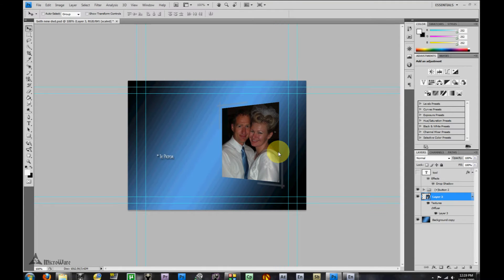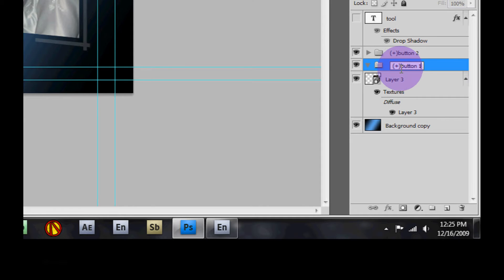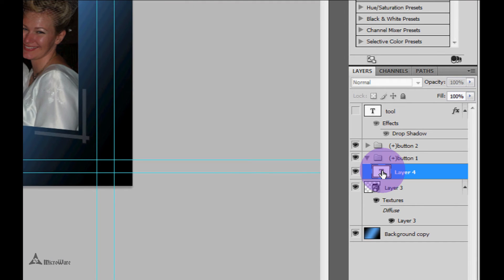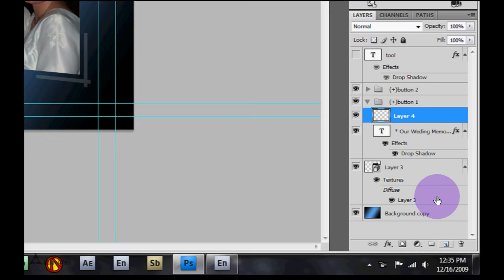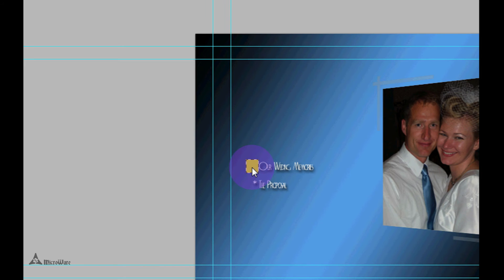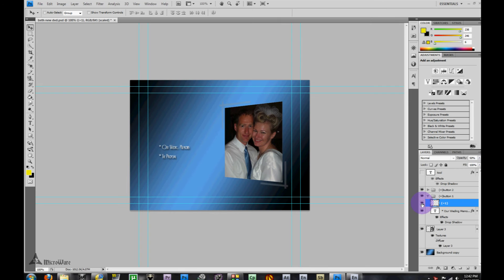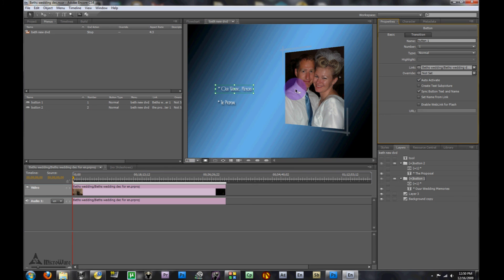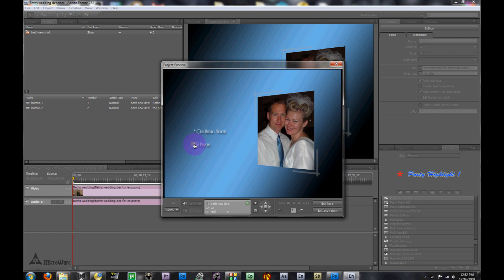A simple photoshop button and how to enable for adobe encore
I had a very hard time finding a tutorial on how to make a button work. There are quite a few tuts on how to make a button which a simple youtube search will find for you.

This tut is how to make adobe encore implement a button and its features. I kept the button simple as i didn't need a complicated button for this tut.

Adobe link on creating menus.